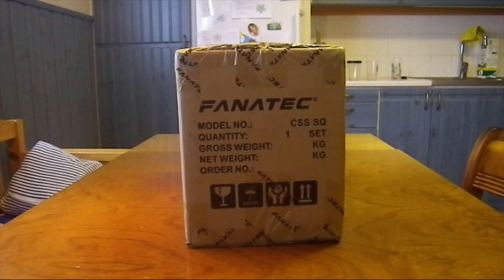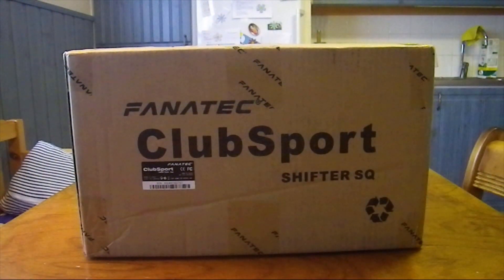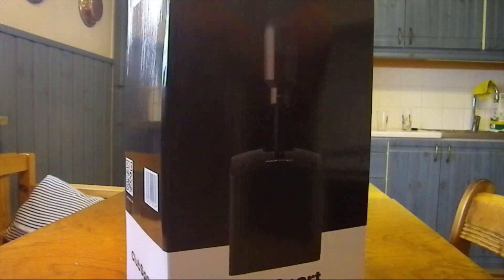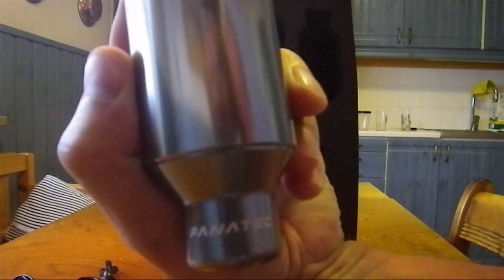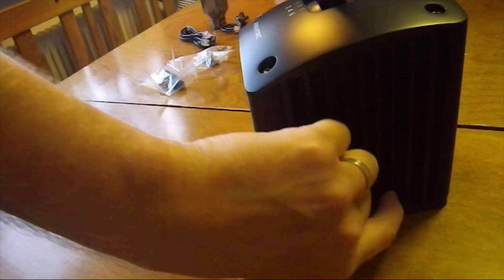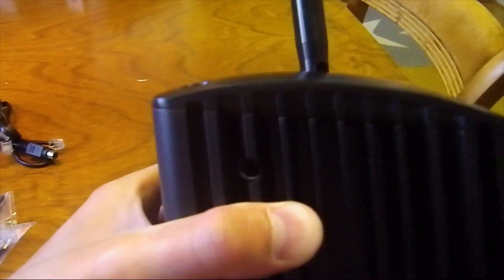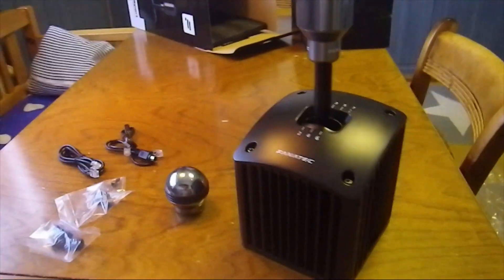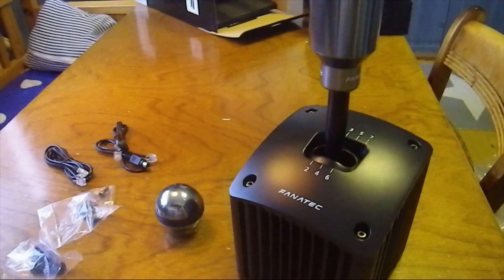Unboxing. Fanatec SQ Shifter 1.5! :)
*Sim-Lab GT1 Evo
*Jetseat kw-908
*GT Omega RS6 Seat
*Fanatec DD1
*Heusinkveld Ultimate Pedals
*Fanatec CS SQ Shifter V1.5
*Fanatec CS HB V.1.5 x2
*Aiologs Shifters x2
*DSD Sequential Pro Shifter
*HE SQ Shifter

Please join our 3D Discord if you want to hook up on track or chitchat
If not, you are free to dislike, and I happily take your constructive criticism in the comments. :)